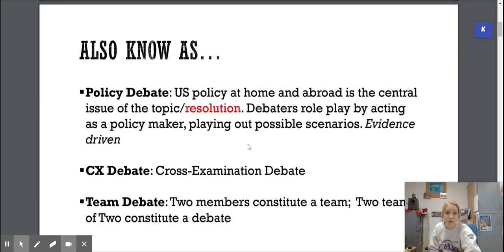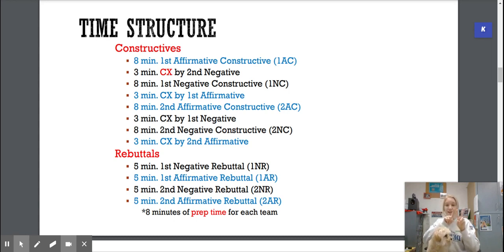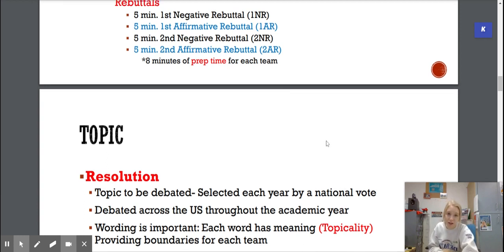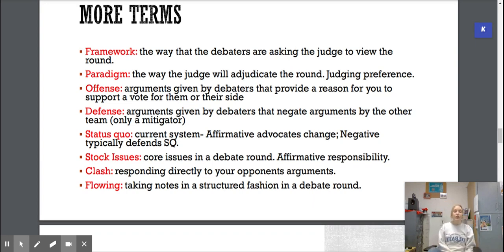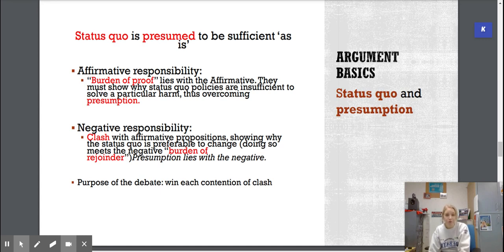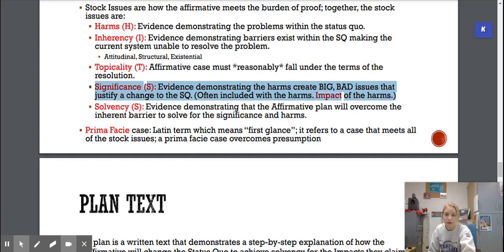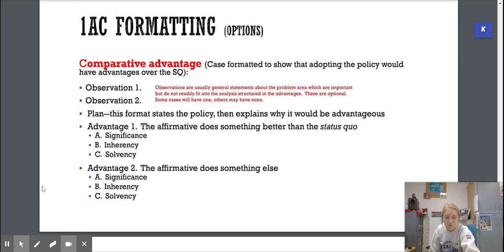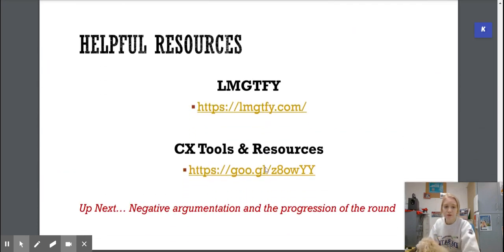Policy Debate A Foundation